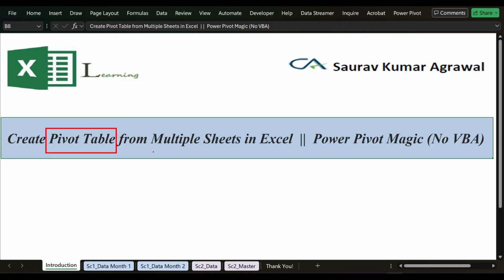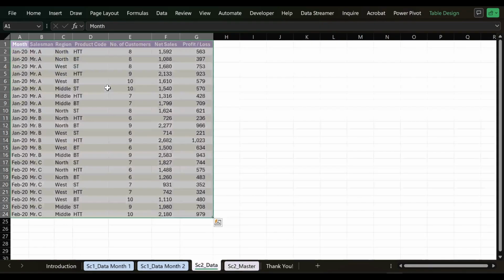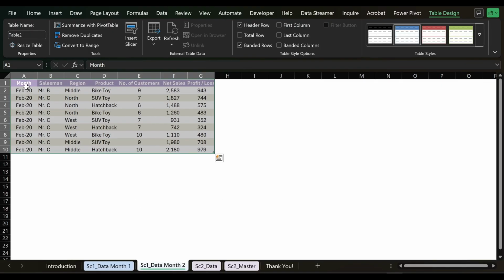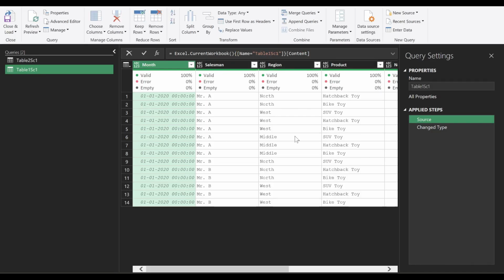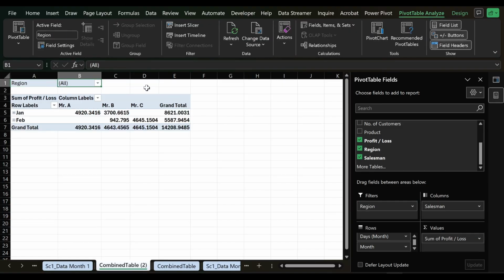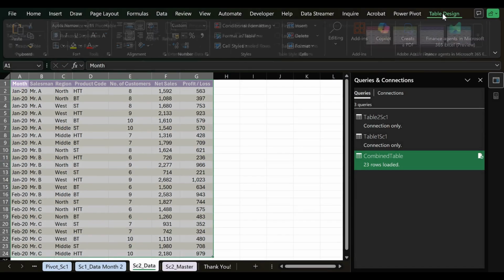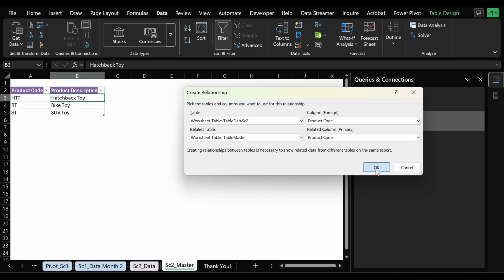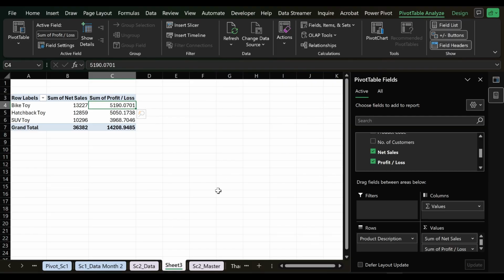Create Pivot Table from Multiple Sheets in Excel || Power Pivot Magic (No VBA)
In this video, viewers are going to learn about creating pivot tables combining multiple sheets.